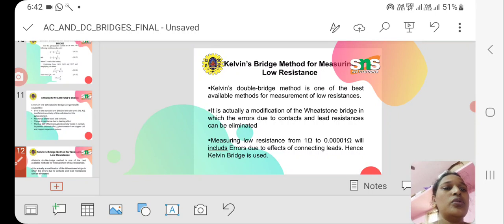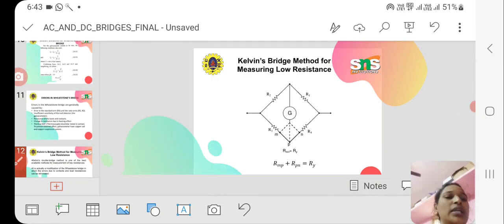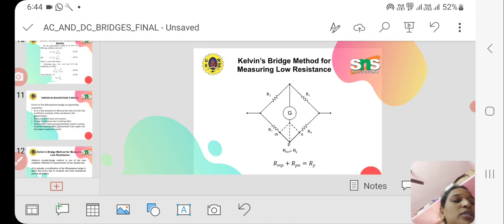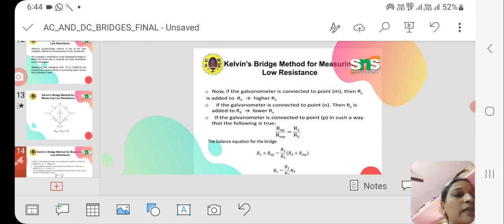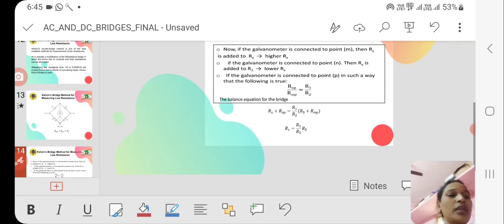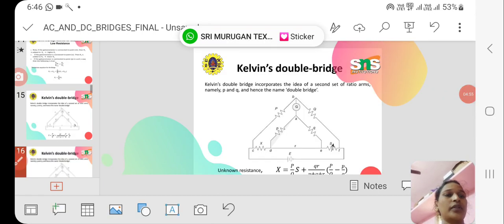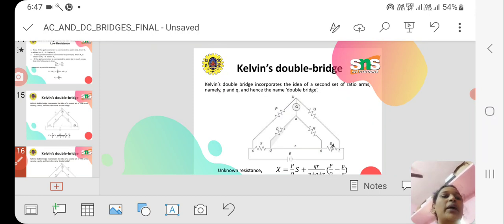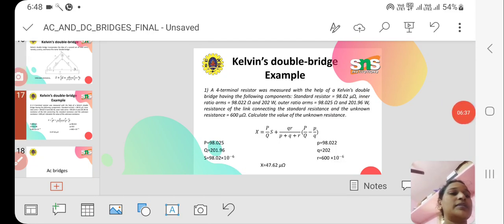KELVIN'S BRIDGE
Hi connections!!!
Join us in this fascinating YouTube video as we explore the intricacies of Kelvin's Double Bridge, a unique circuit used for precise resistance measurements. Learn about its history, design principles, and applications in modern electronics. Get ready to delve into the world of precision measurement with Kelvin's Double Bridge!